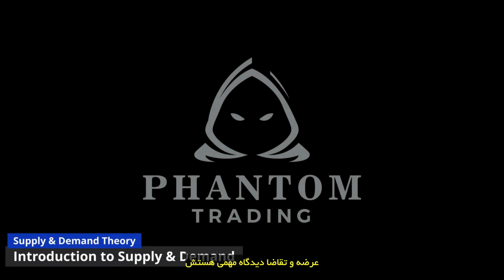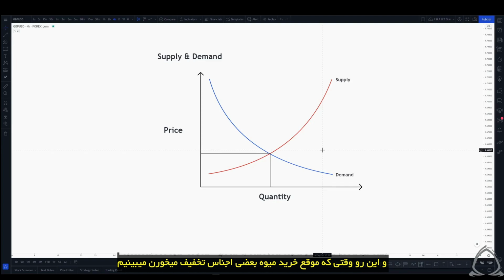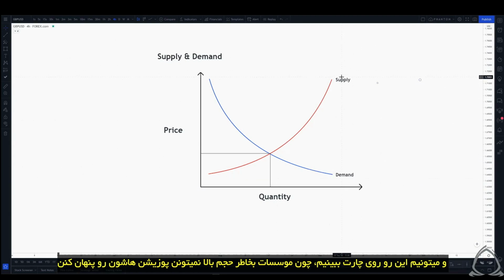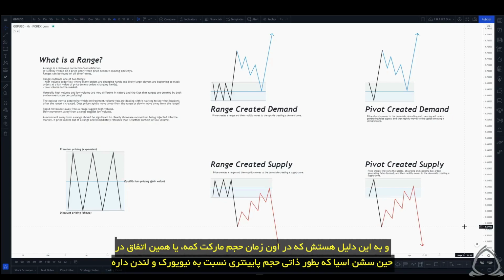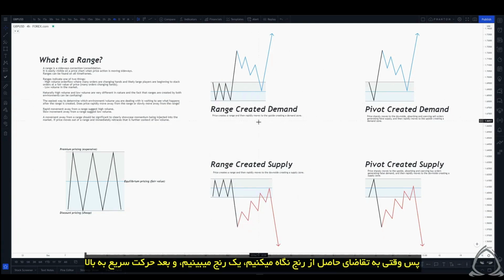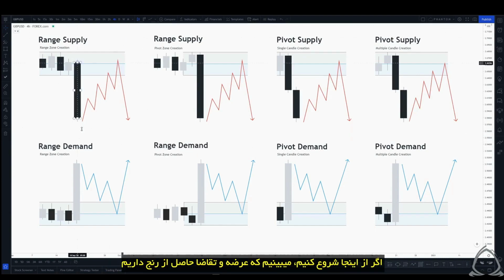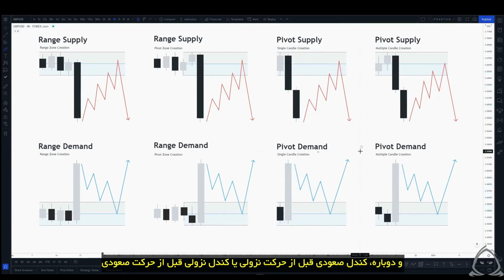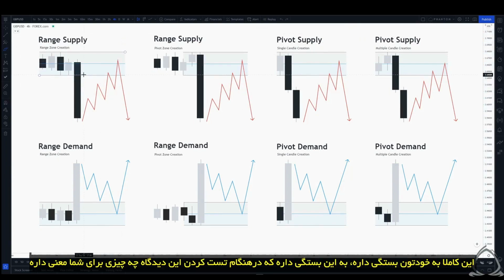ایجاد منطقه ای خاص روی چارت برای ترید /دوره اسمارت مانی فانتوم تریدینگ/ supply & demand قسمت 1